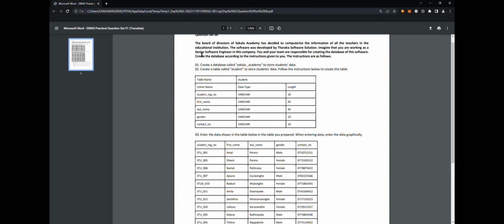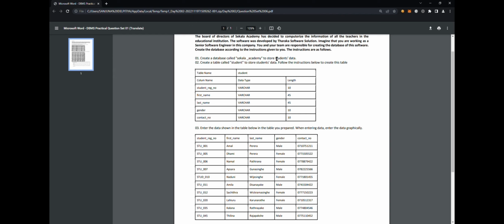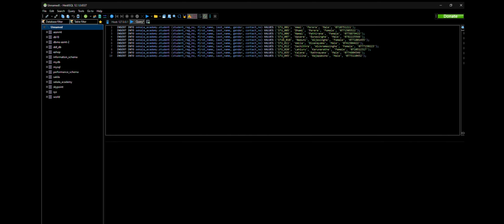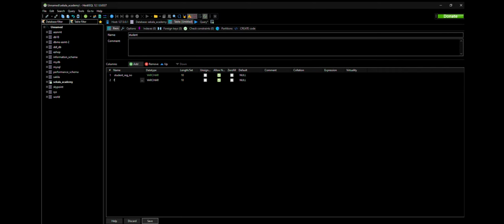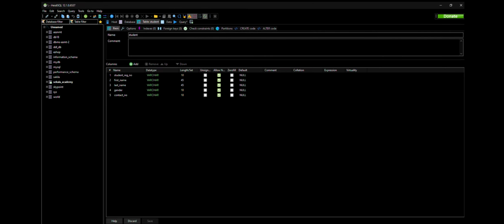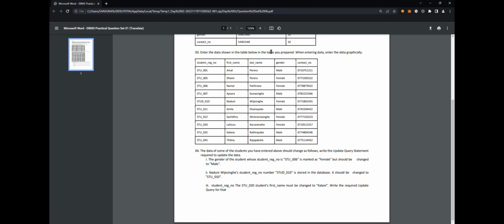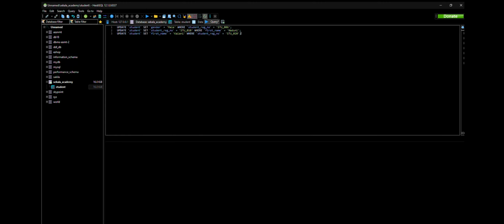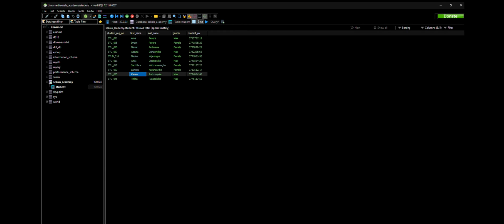Create a database with HeidiSQL & inserting data using insert & update queries to created database.